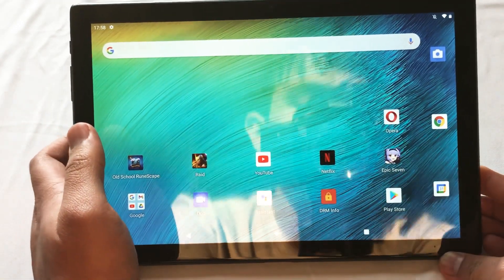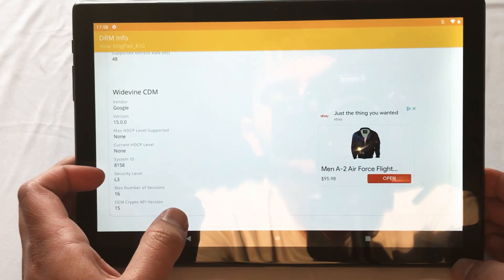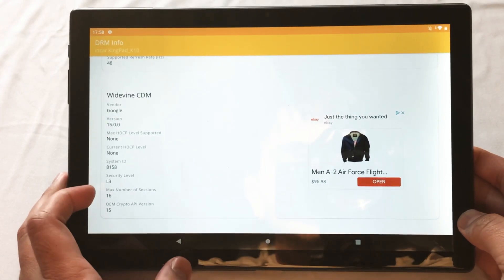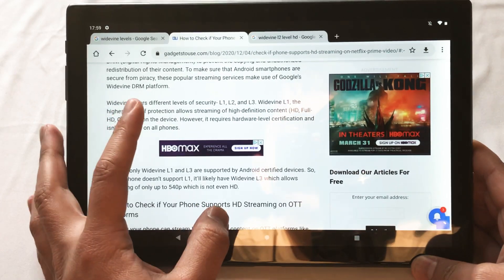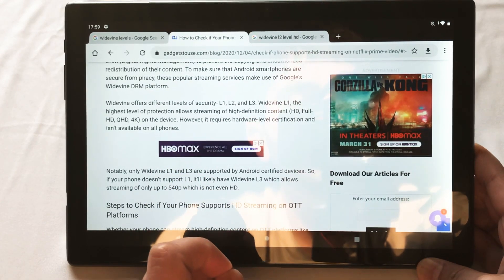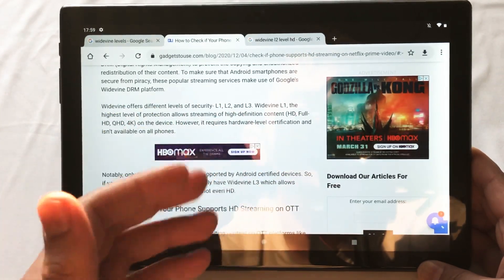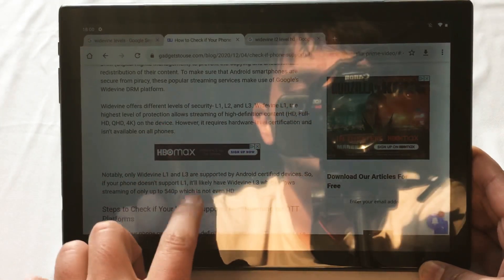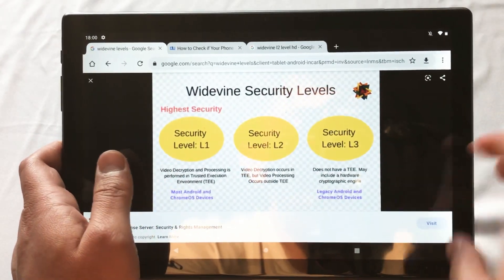How To Check Widevine Security On Tablets For Streaming (Netflix Hulu, Disney Plus+ Etc)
To Buy

Hey Everyone, I recently got Netflix for my android devices, but Netflix is not playing in Full HD 1080p or even HD 720p on my Android Tablets even though they have a 1920x1200 display. I was looking into why this was and found out it all depends on the widevine security level on your device. On here I try to show how you can check the widevine security.